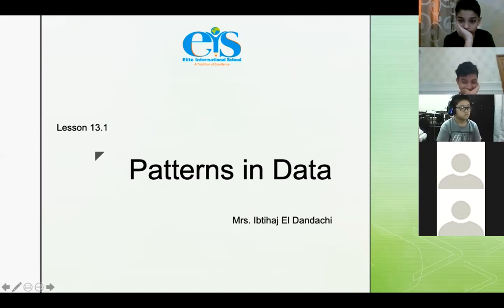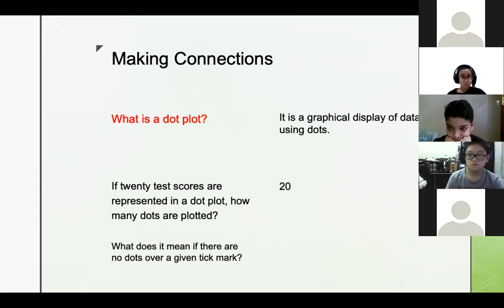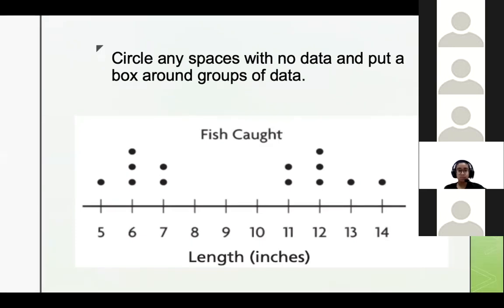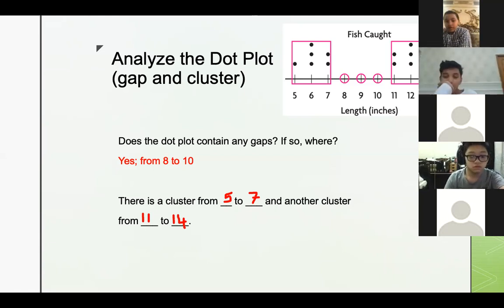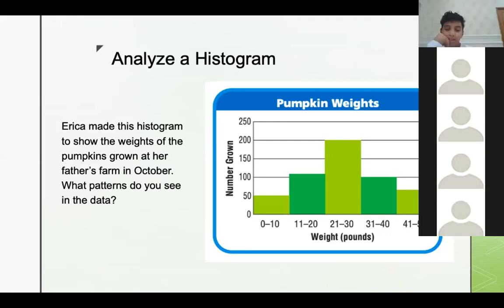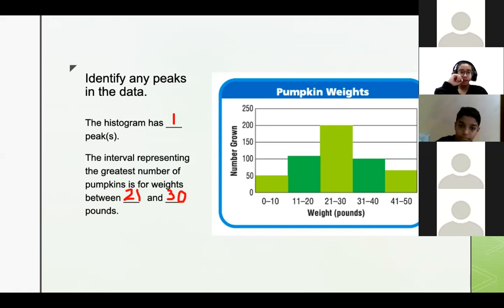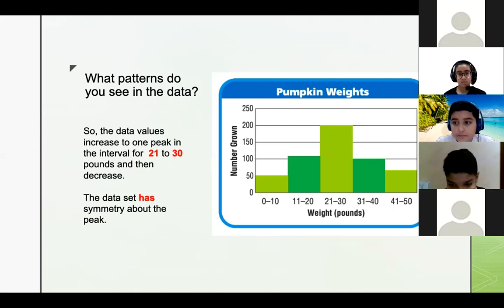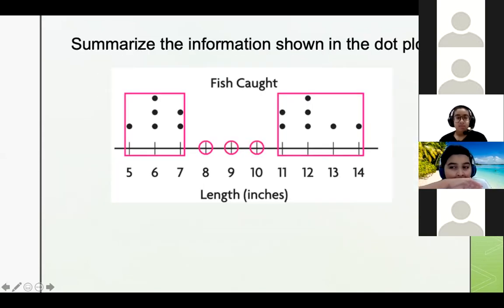Grade 6 Math Zoom Meeting on May 10, 2020